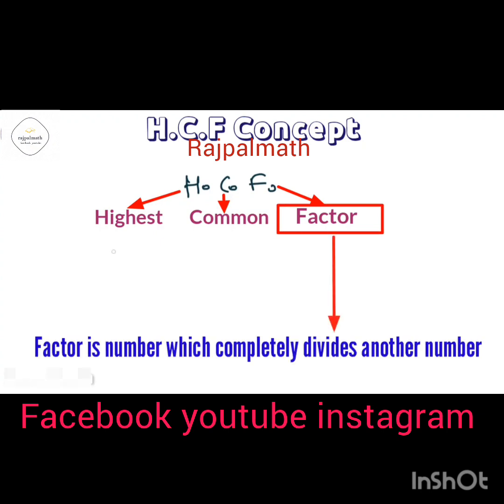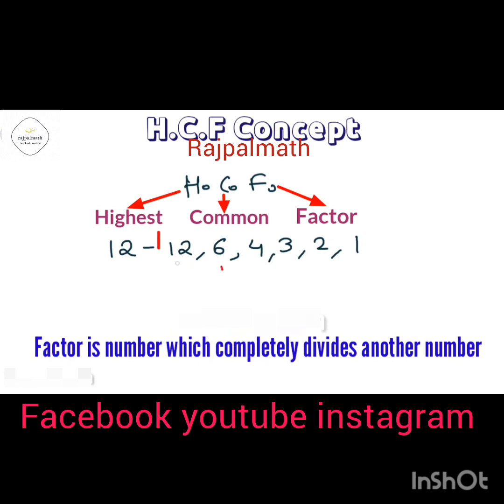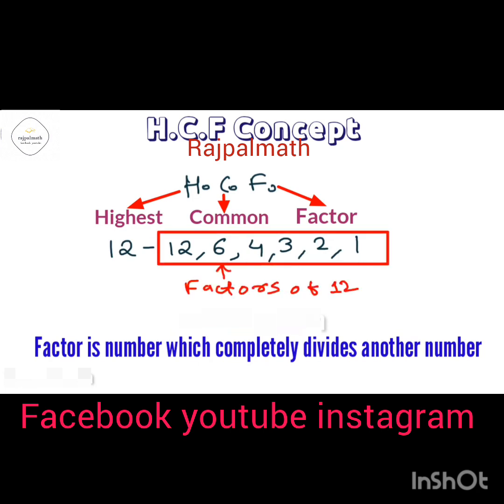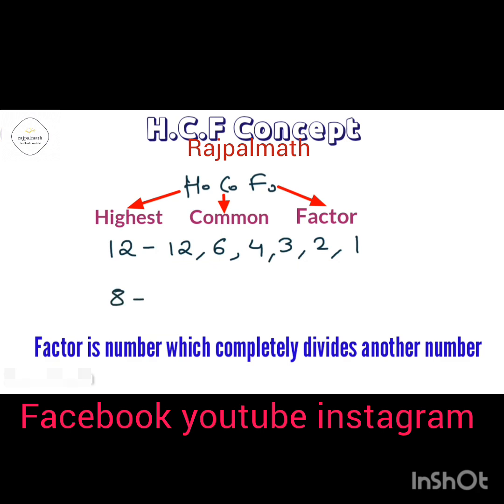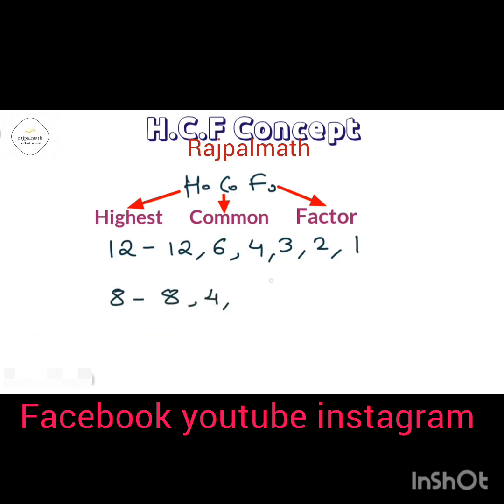HCF / GCD Highest Common Factor Greatest Common Divisor how to find in Seconds concept Definition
HCF / GCD
how to find HCF/GCD of given numbers in Seconds
most important trick useful in exams...

For more Shortcut tricks Notes Vedios Lessons Lectures  any type mathematics Assignment Help visit Rajpalmath at facebook youtube instagram